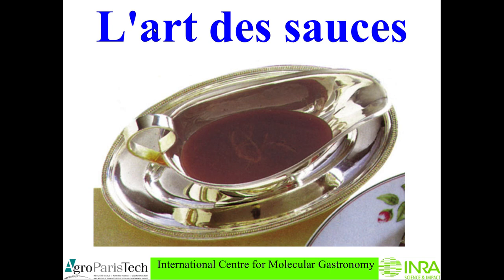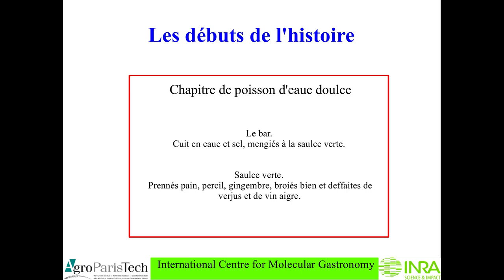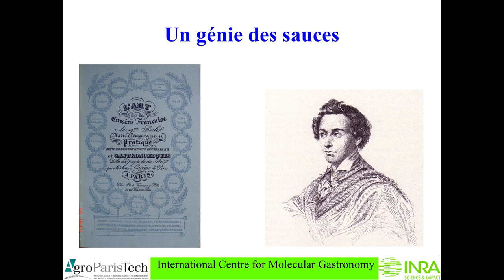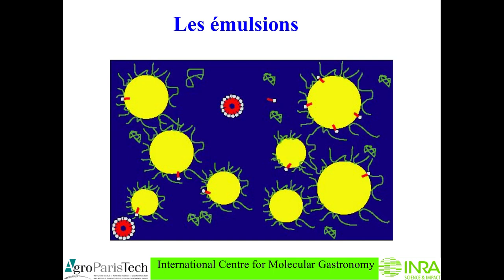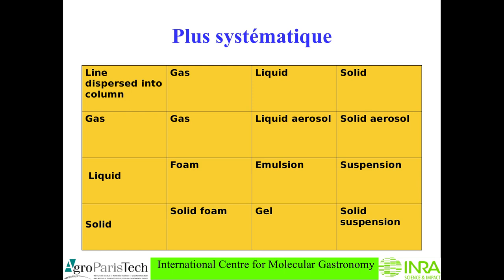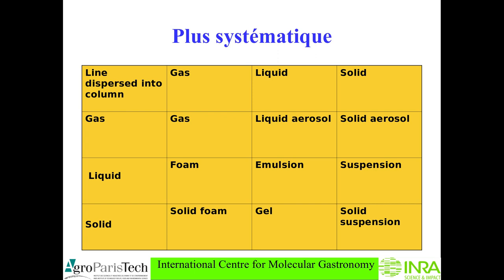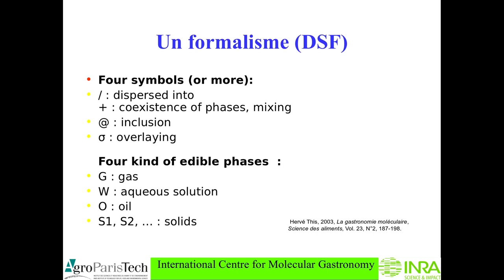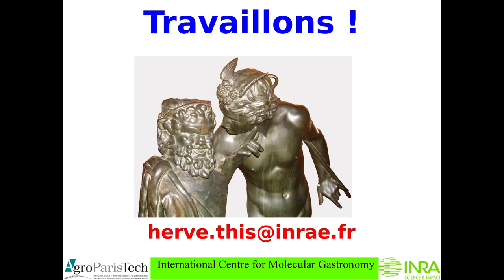HTHIS the art of sauces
The art of sauces : physical chemistry for the improvement of culinary art.